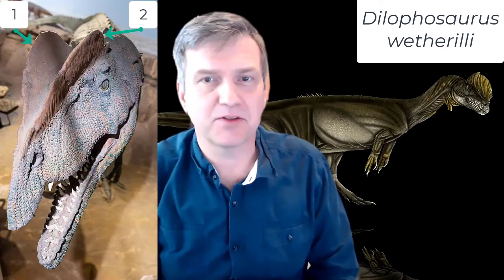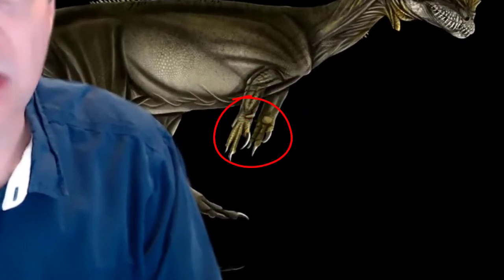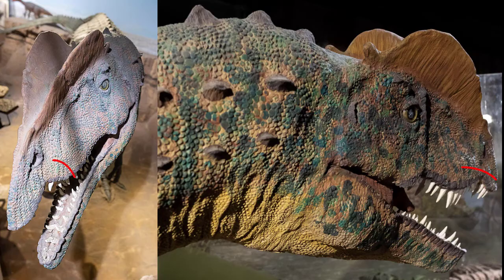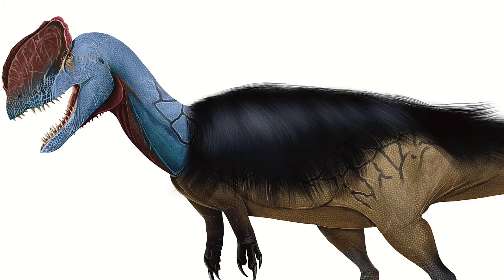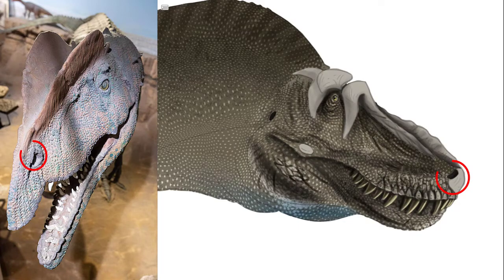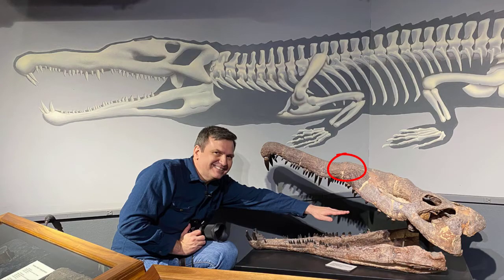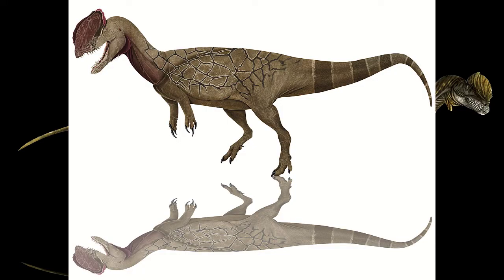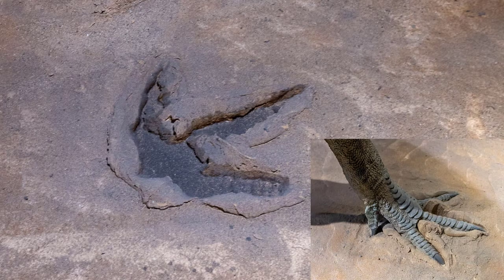Dilophosaurus the largest Early Jurassic predator!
Fossil Crates paleontologist Dr. BC talks a bit about Dilophosaurus and how it wasn't a tiny spitting dinosaur but rather a 20'+ apex predator in the Early Jurassic of Arizona.

Dr. BC misspeaks, he should say Dracovenator, not Dracoraptor.  Thank you King Ammonite the absolutely terrifying for pointing this out!